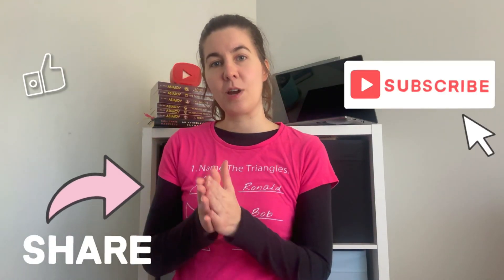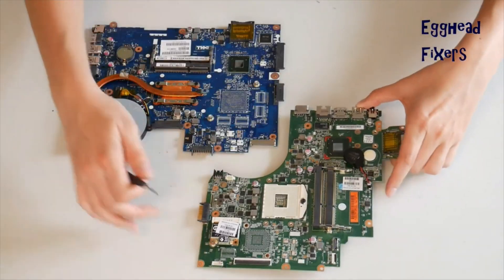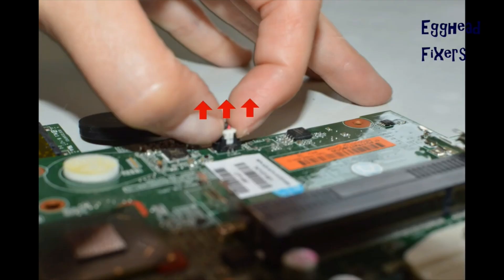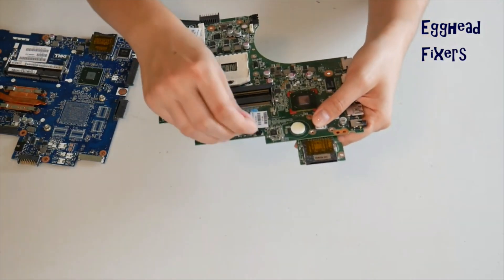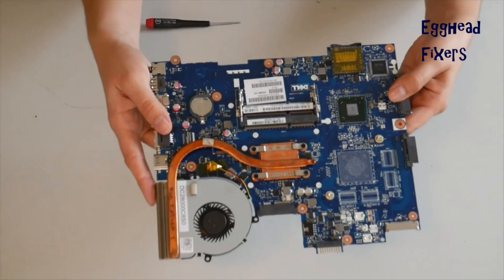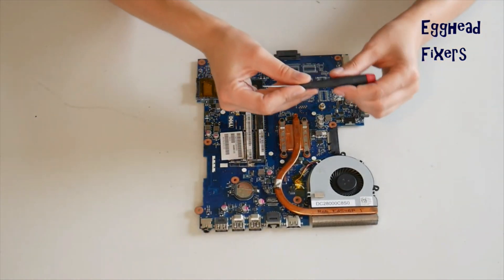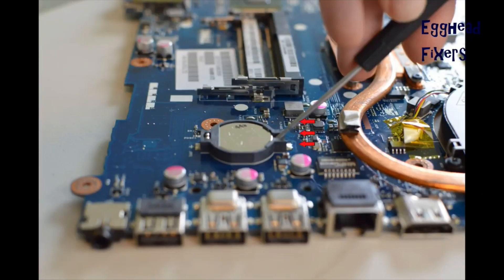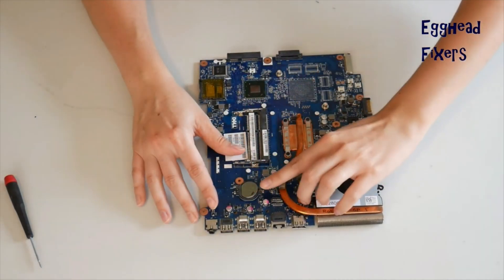FIX Your Dell LED Code 3 1 in 5 Minutes FLAT! Tutorial by a Certified Technician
If you're experiencing a Dell LED Code 3 1 error, watch this tutorial by a certified technician to uncover the real cause of the problem.

Amazon links for items in the video:

Issac Asimov books in video

Astronaut book in video

Computer seen in the video

Computer repair tool kit recommended by our technicians: